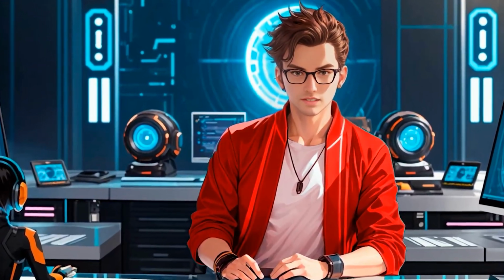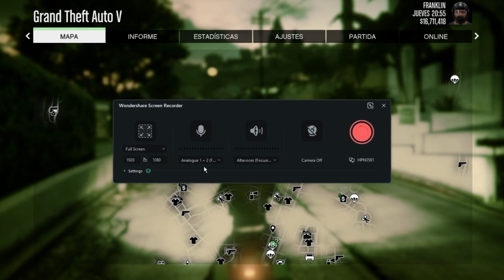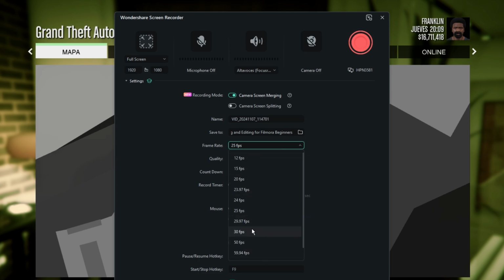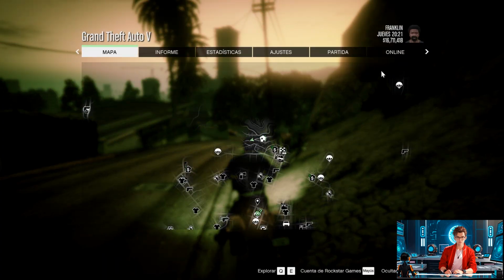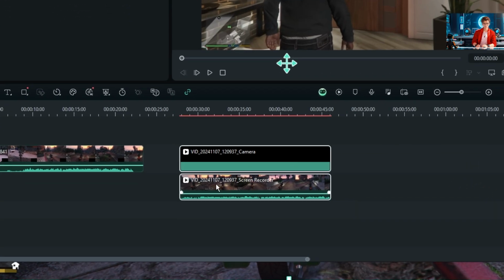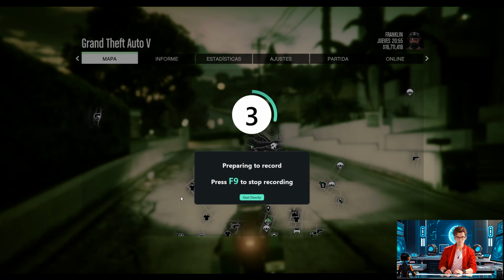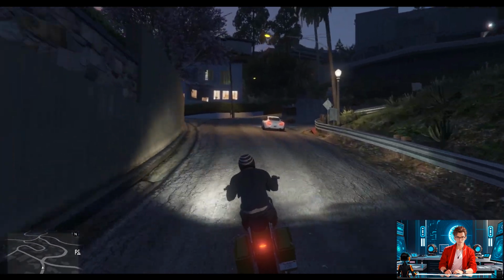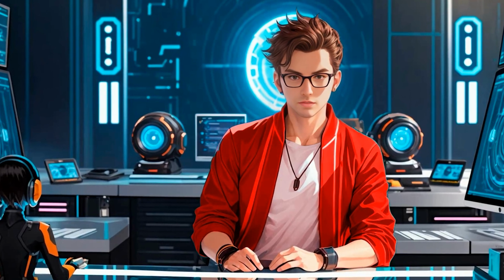Screen Recording and Editing for Filmora Beginners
Learn how to record and edit your games using filmora.

Your support helps me create more content like this.

Got questions? Leave them in the comments below, and I'll be happy to help.